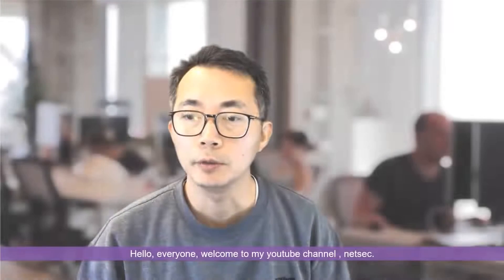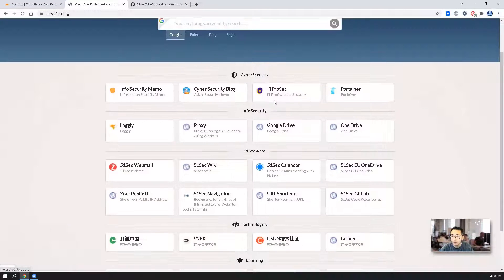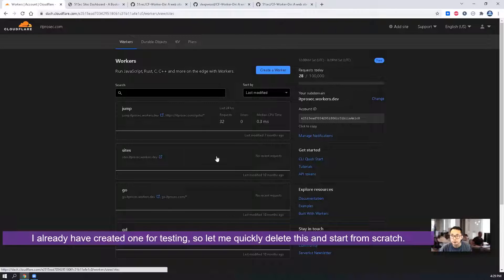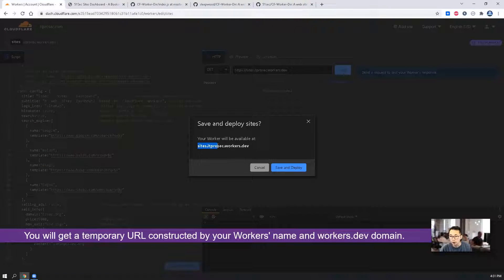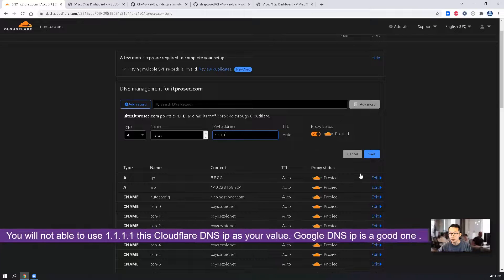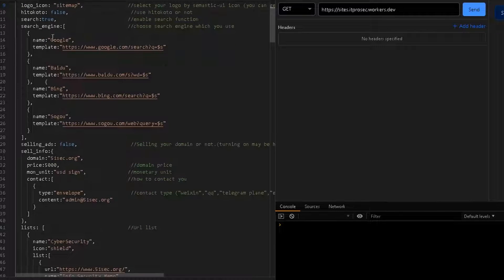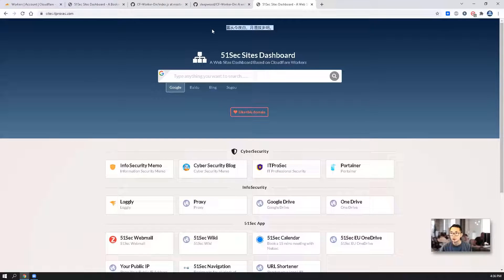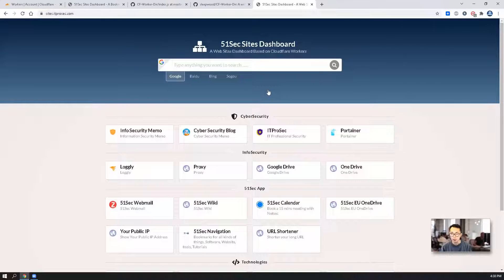Create Free & Fast Web Application Bookmark Site with Your Own Domain Using Cloudflare Workers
✅ Using Cloudflare Workers, this videos show how to easily create a free web application dashboard / bookmark site with your own sub domain. It is completely free and super fast since it is completely running on Cloudflare edge network.

🌟Easy and Simple Ways to Use Github Project Dockers to Create Your Own Web Applications Dashboard (DashMachine, Heimdall, Homer)